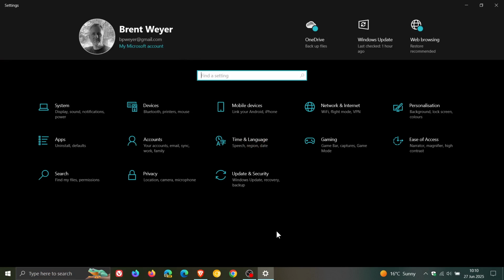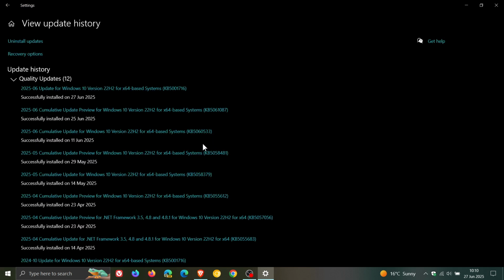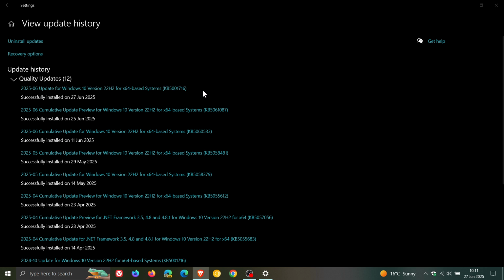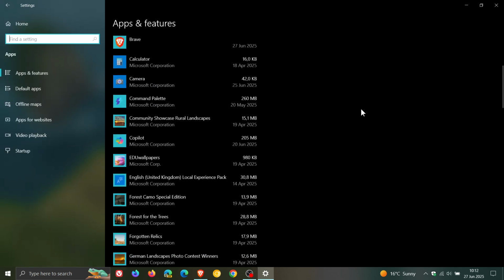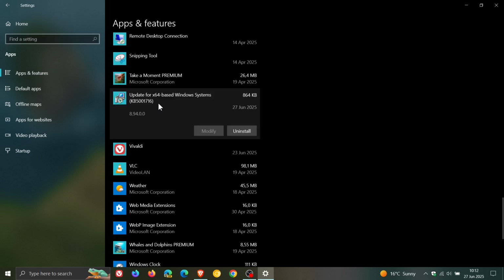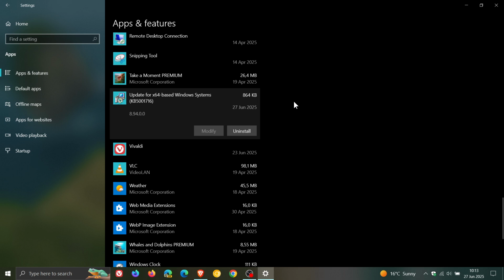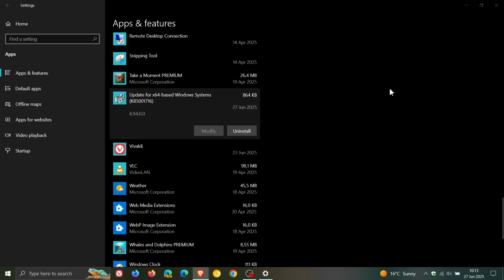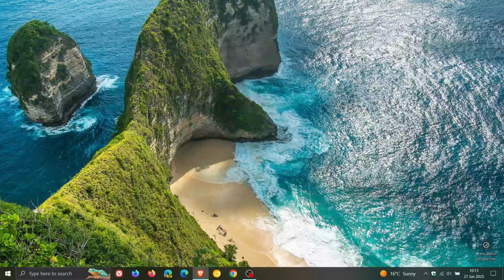Microsoft Releases KB5001716 Again to Ensure Windows 10 is Upgraded to Supported Version!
This update may attempt to download and install feature updates to your device if it is approaching or has reached the end of support for your currently installed Windows version.